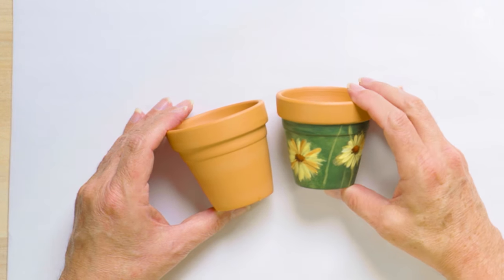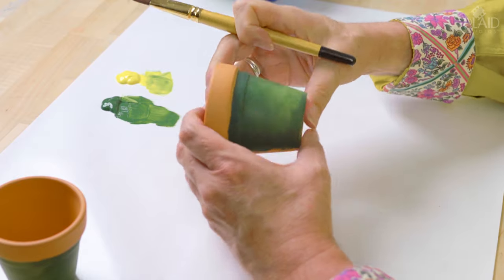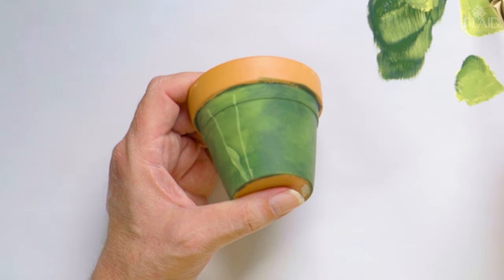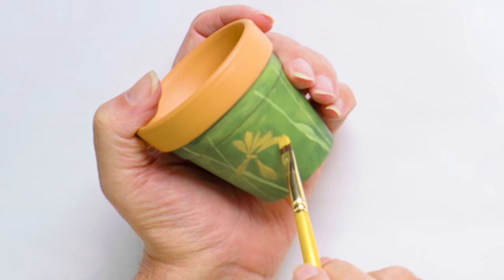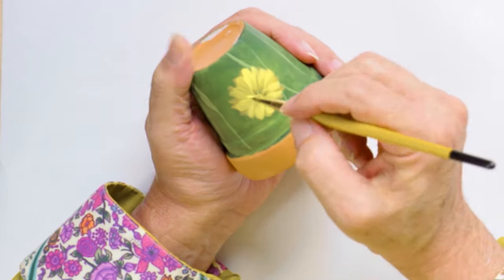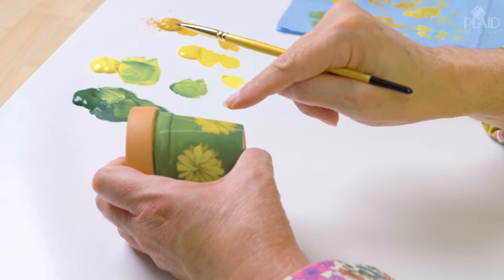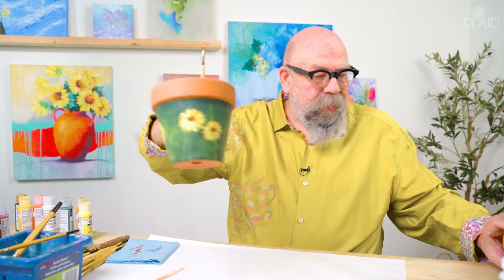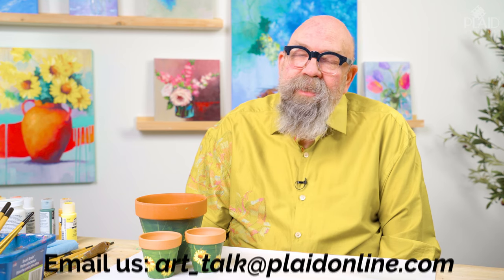Learn to paint spring flowers on terra cotta pots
On this episode of Art Talk, Andy Jones invites us to paint spring flowers on some upcycled terra cotta pots. Get your garden looking beautiful with these fun painted additions. There is no pattern for this episode!

🎨 About Art Talk 🎨

This complimentary YouTube Video Series includes FREE downloadable patterns with each lesson. Explore fresh and modern art techniques in a casual and relaxed way. With a little desire to paint, Andy can show you how to do the rest! The Art Talk with Andy FolkArt Acrylic Paint Kit has a curated color pallet perfect to use during Andy’s lessons.